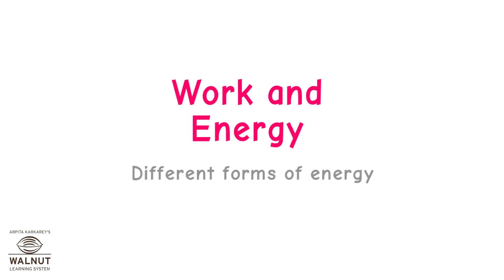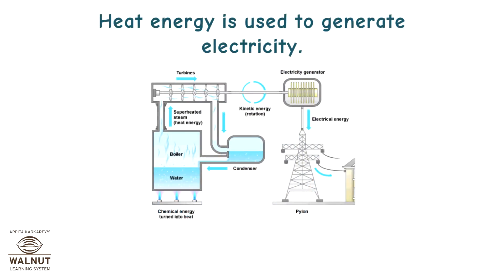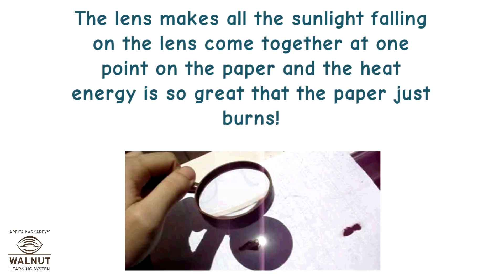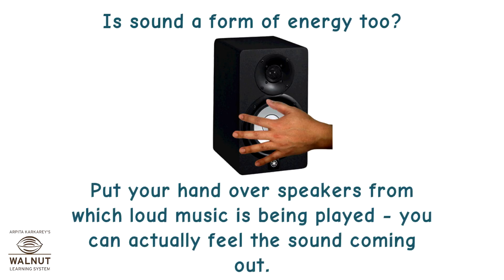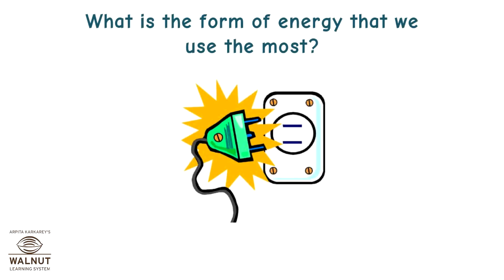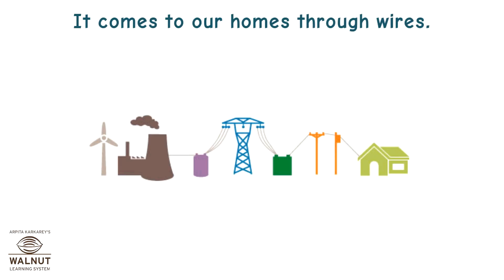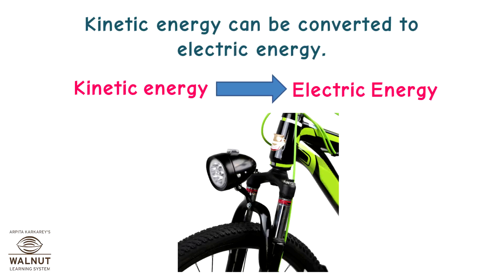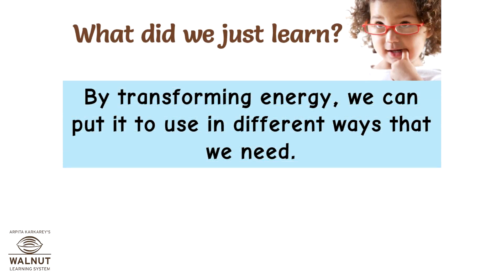6 Science - Work and Energy - Different forms of energy